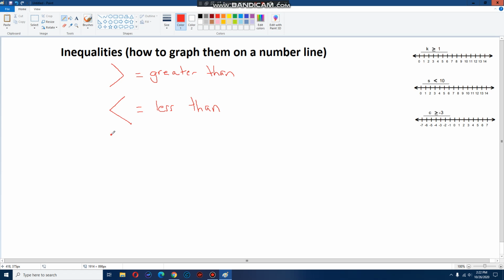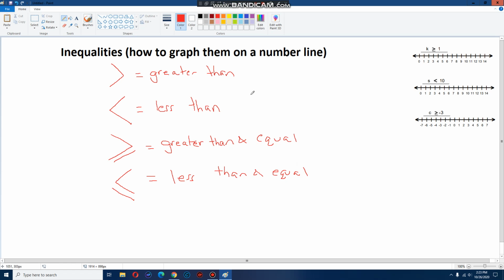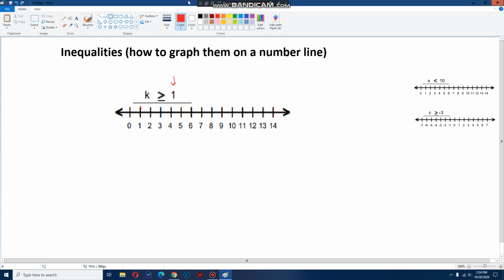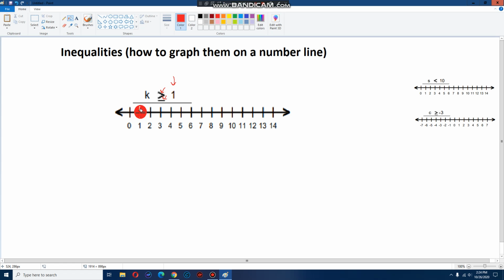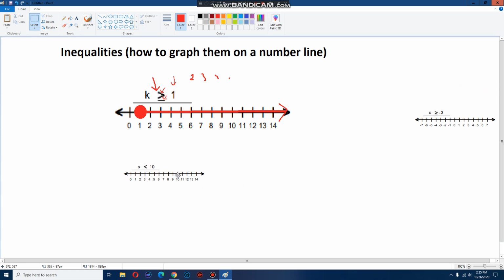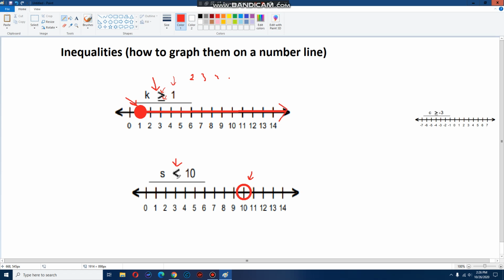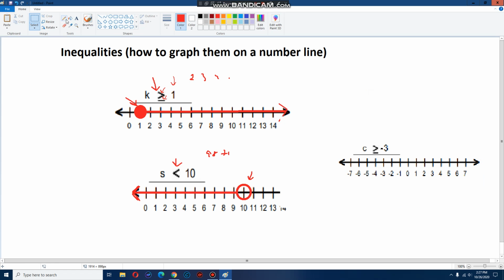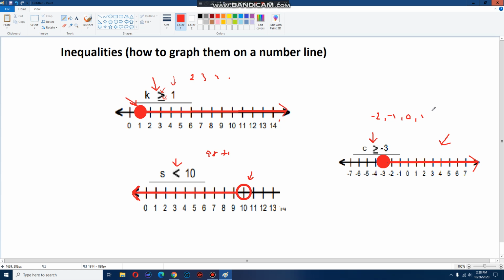How to graph inequalities on a number line